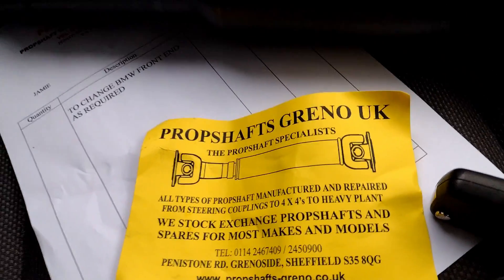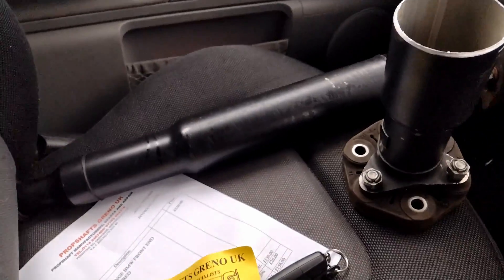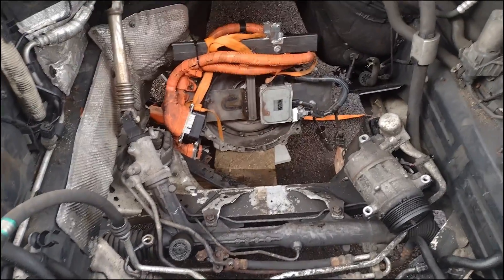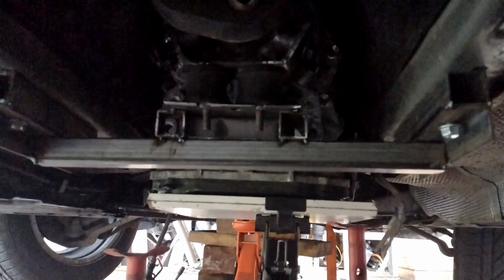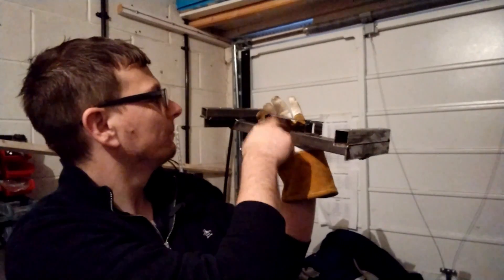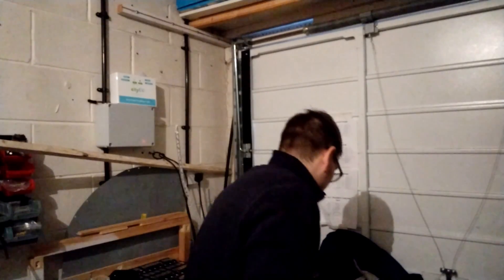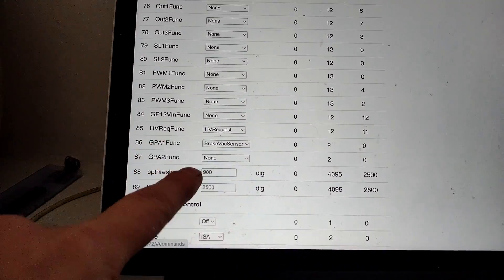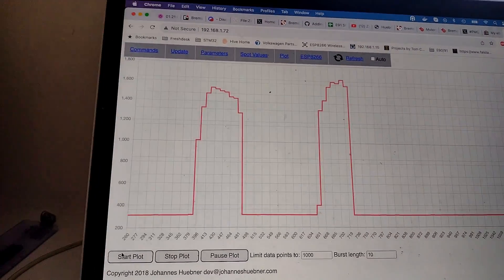DIY BMW E91 EV conversion Episode 6 - Shaft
In this episode I get my propshaft back and start positioning the transmission to work on the rear mounting bracket.
Also showing some new features I've been working on with the Zombie Firmware, auto detecting that the AC charging cable has been inserted using analogue input, and also brake vacuum sensor analogue input to run a vacuum pump for the brake boost.